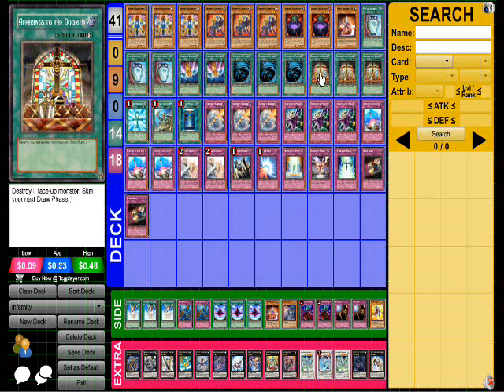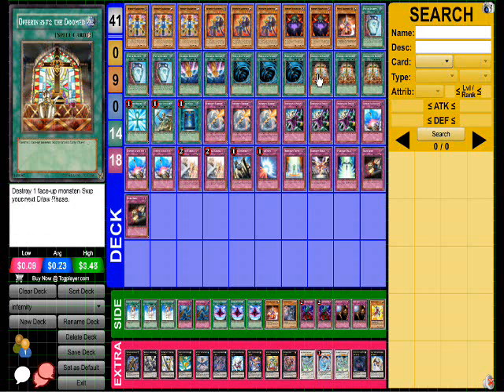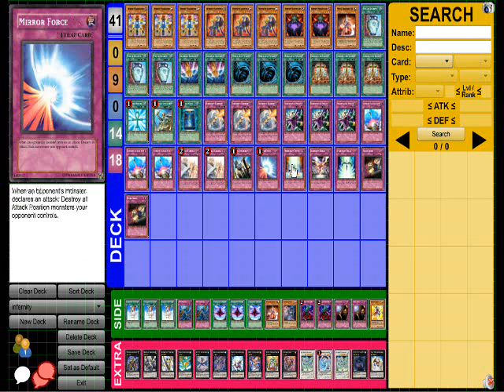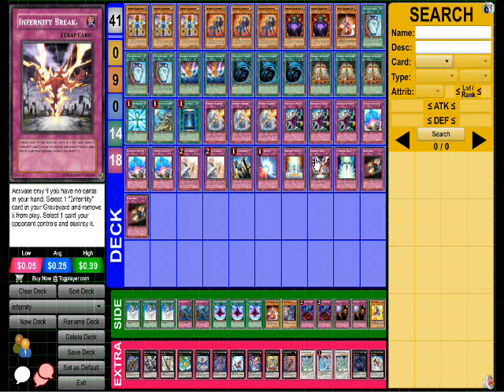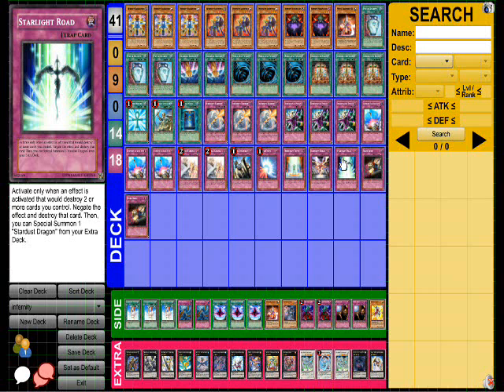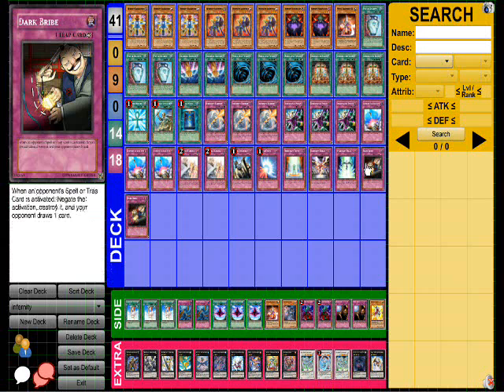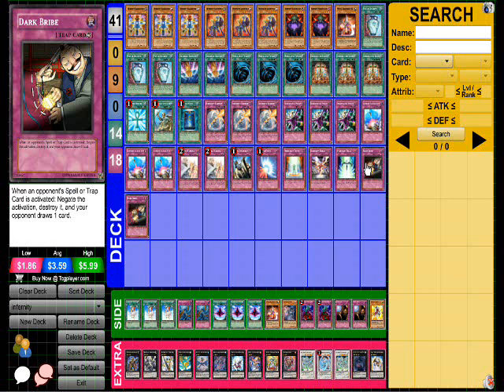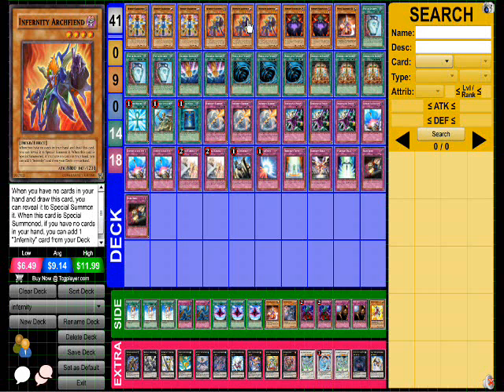Competitively Trolling : A Look at my Infernity Randomizer deck